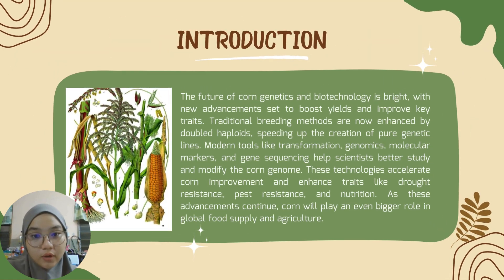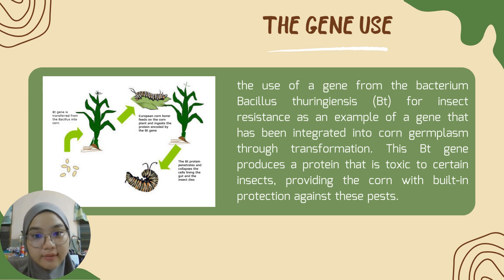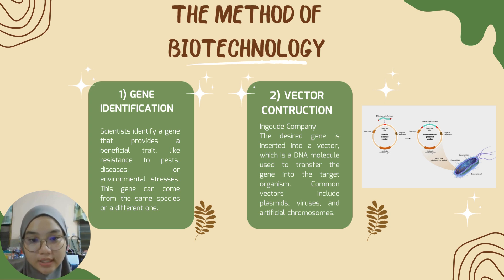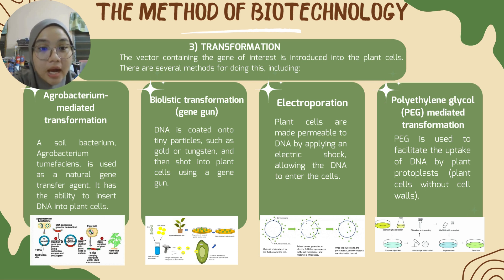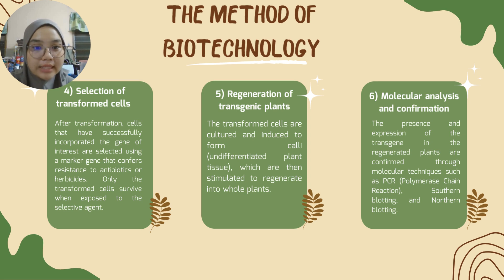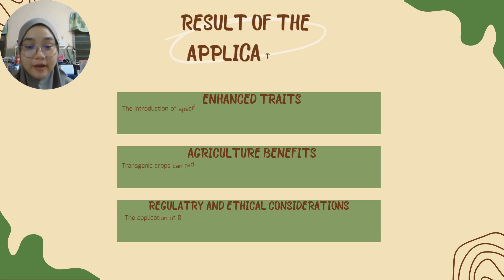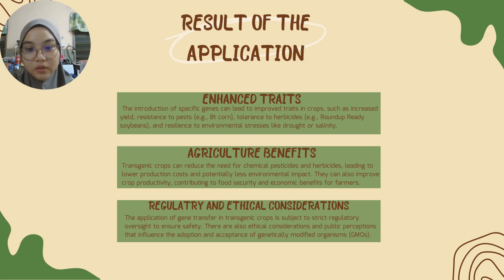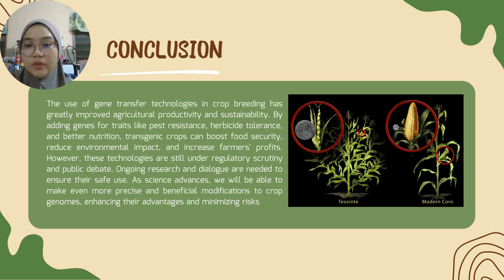AGR569 FUTURE TRENDS IN CORN GENETIC AND BIOTECHNOLOGY